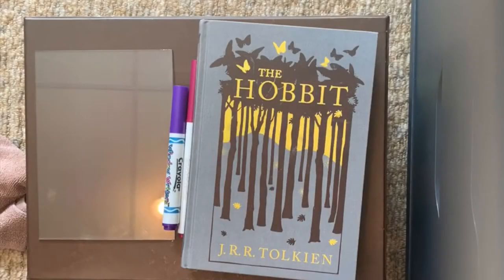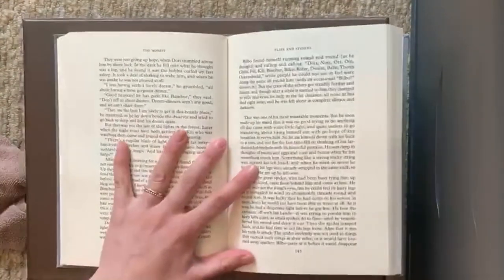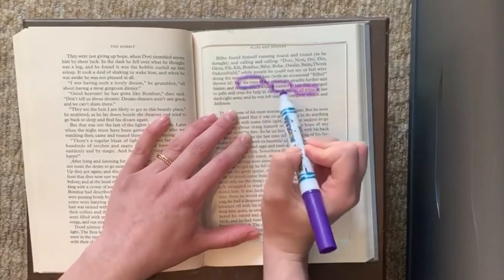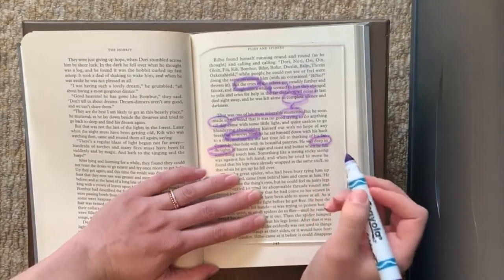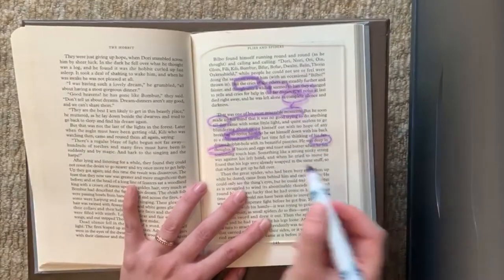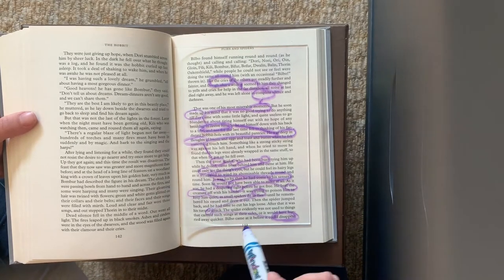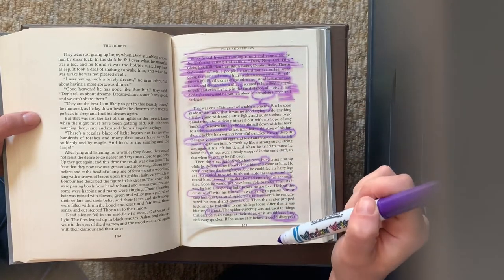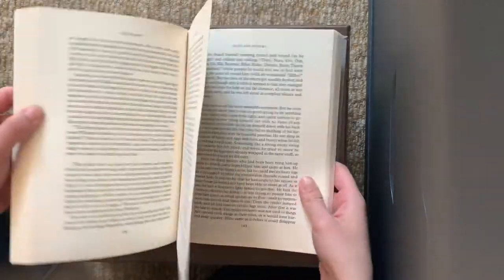Boredom Busters: May 22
Today we've got a Boredom Buster for older kids or even adults. Create reusable found poetry!